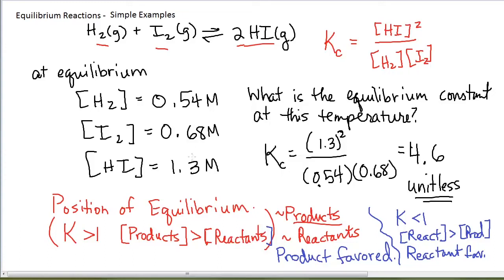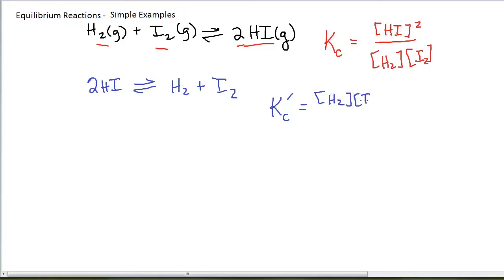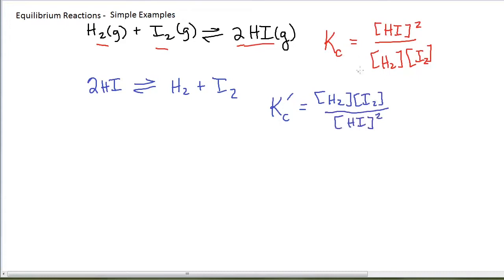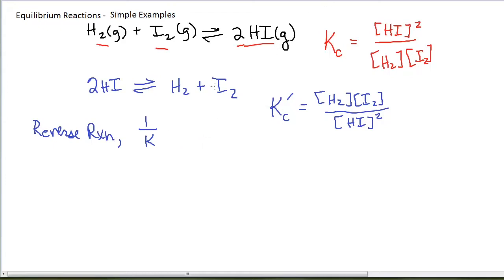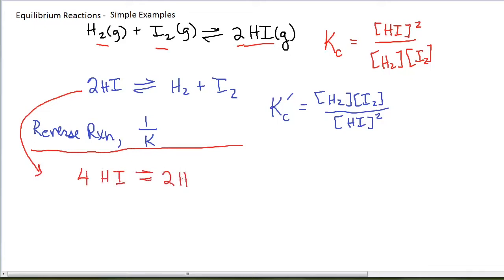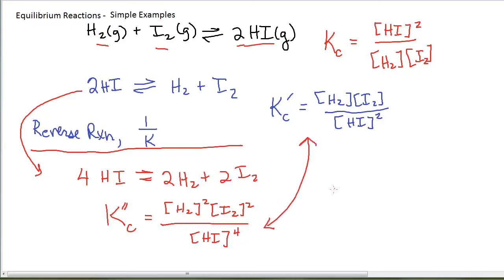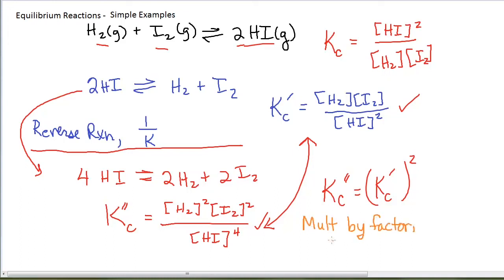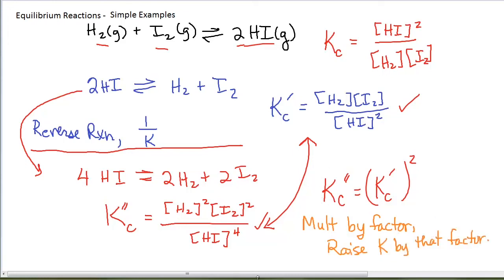Equilibrium expressions 2